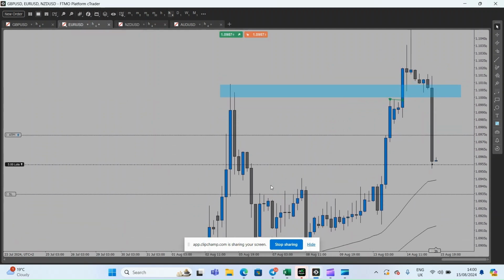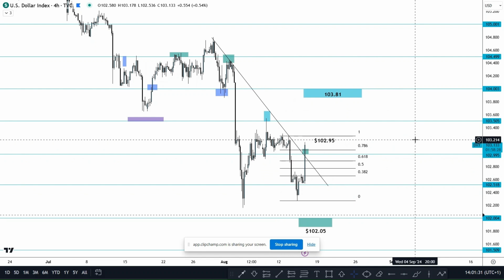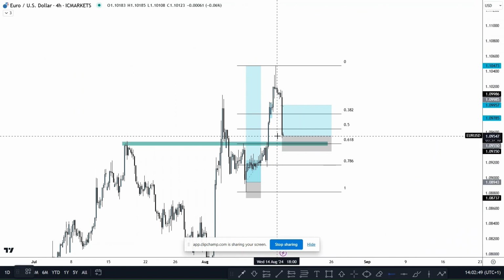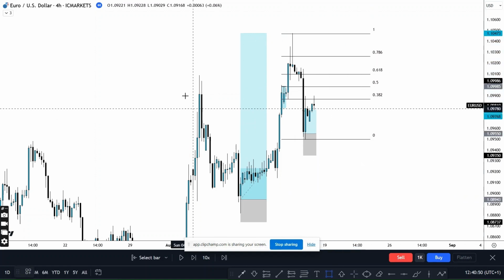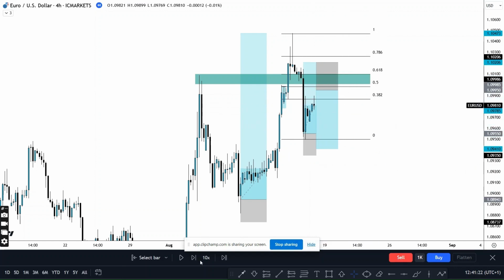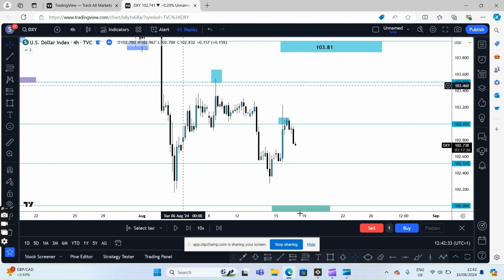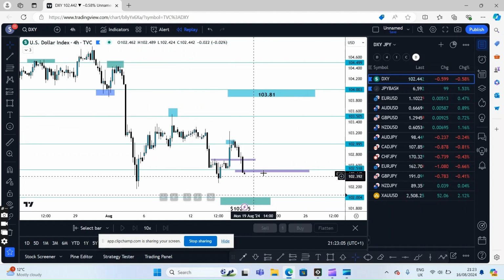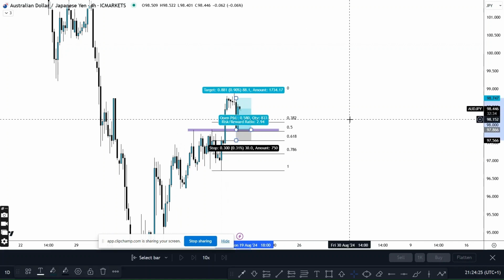How I Made $2000 Trading This Week (LIVE TRADING)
Instagram All trades were called in the community for full transparency.